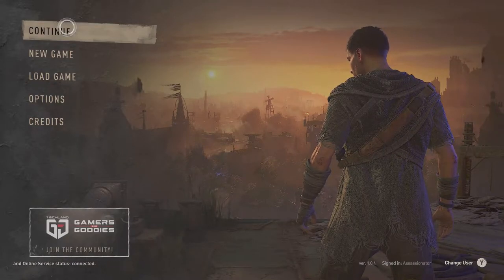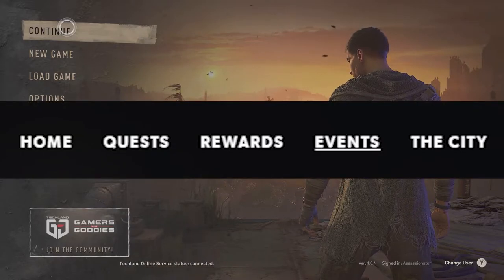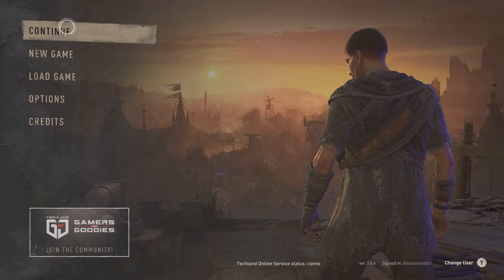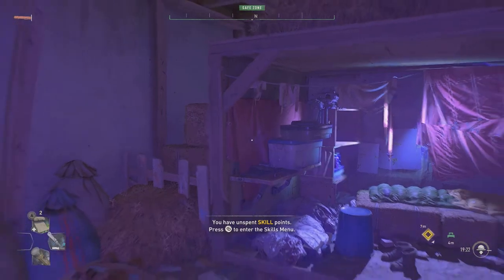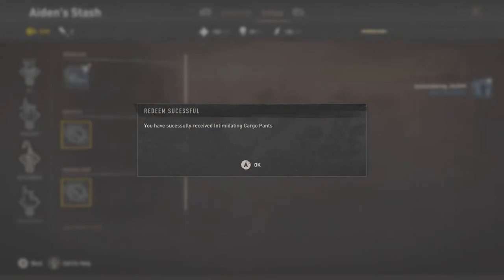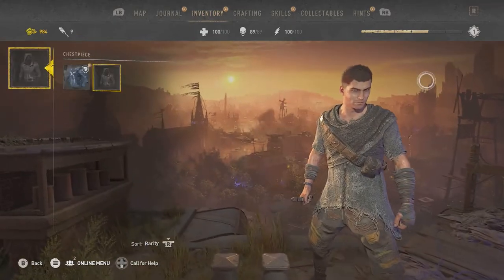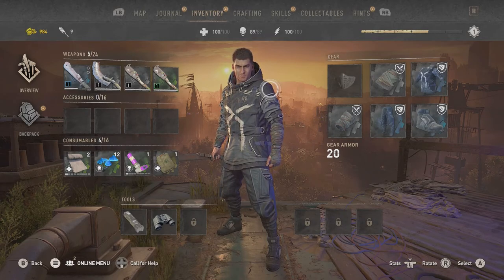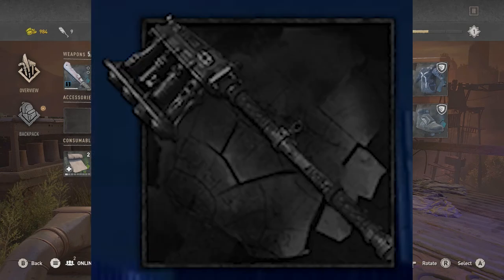7 FREE Dying Light 2 Items - Authority Pack - How To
I walk you thru the steps to claim the FREE Dying Light 2 Authority Pack for your Xbox. This method would be similar to how you would get it on the PS4/PS5, Steam and the Epic Store.
As of today 2/14, only part 1 of 3 is available with part 2 releasing 2/16 and part 3 following soon after (predicting 2/18).